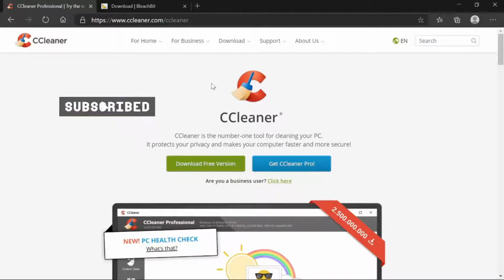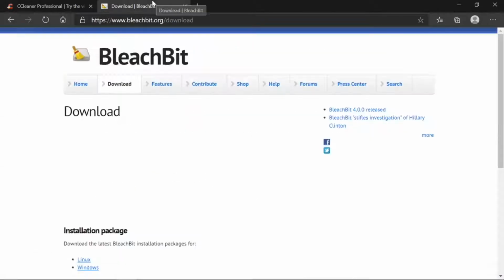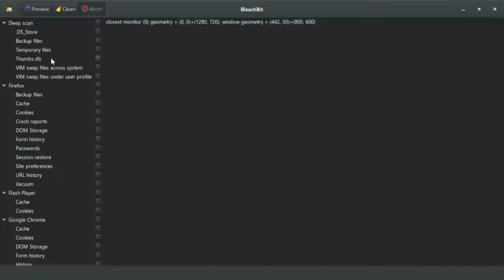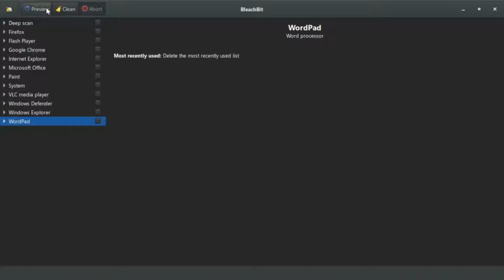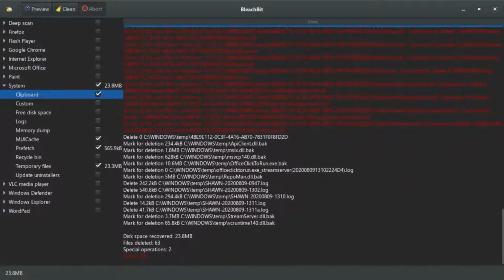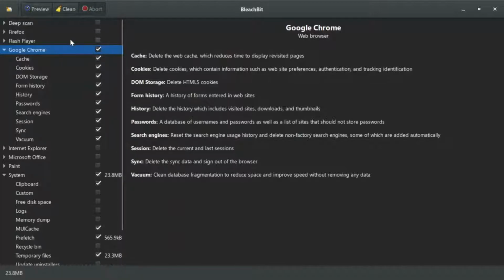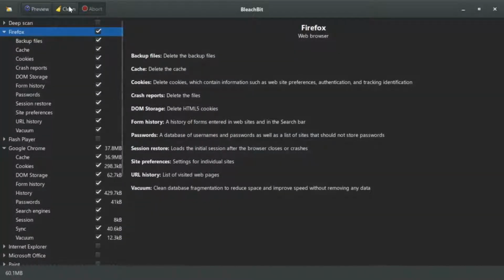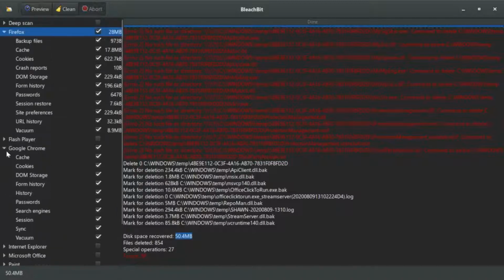BleachBit Tutorial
This is a brief tutorial about BleachBit